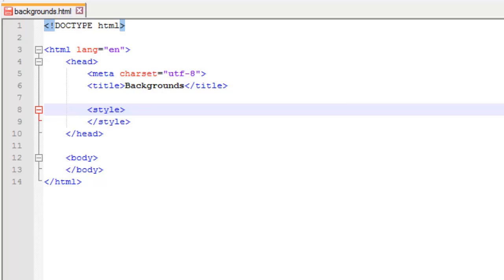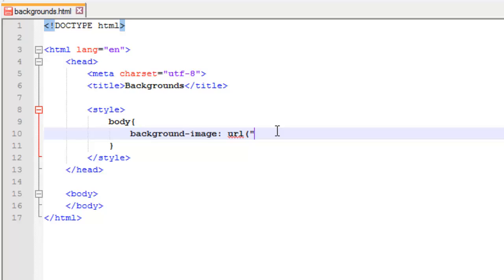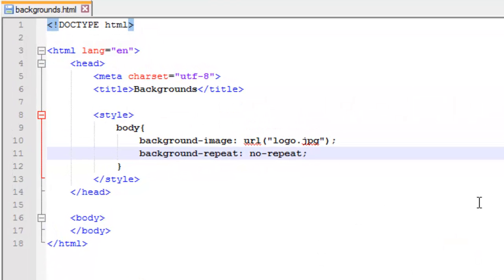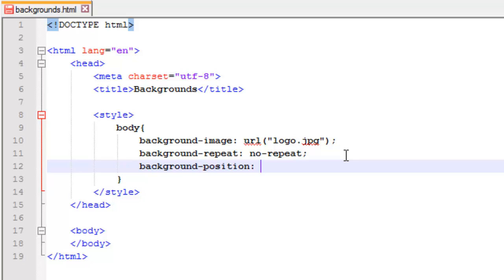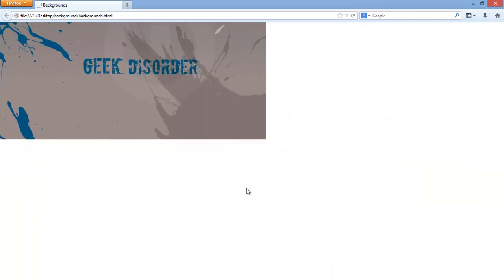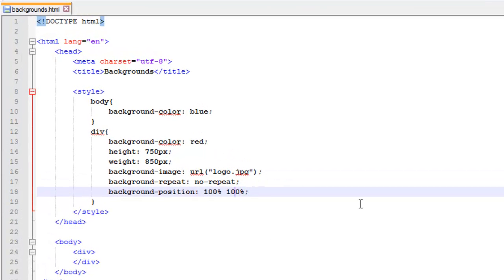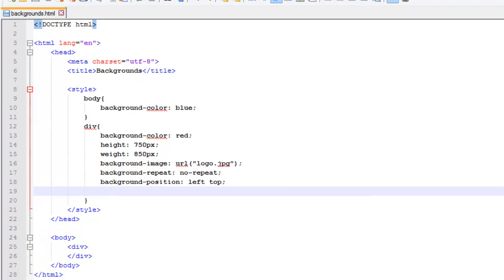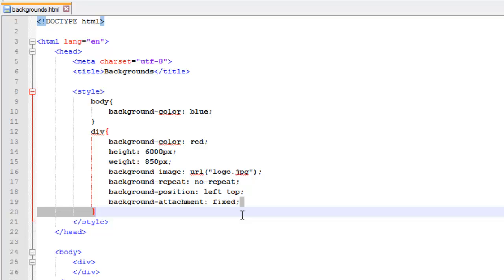► 045 -- HTML5 & CSS3 Tutorial -- How to work with Background Colors or Images (w/ GeekDisorder)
Welcome everyone! Thanks for joining us for Geek Disorder's HTML5, CSS3, and JavaScript / jQuery series! In this video we are going to be looking at how to set a background color or image using CSS.